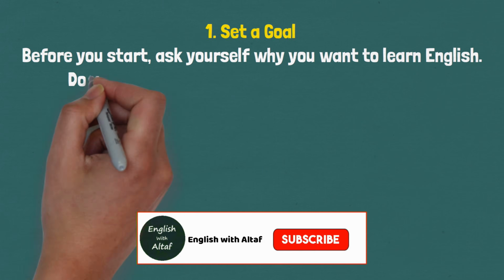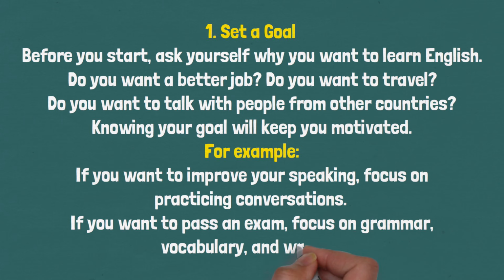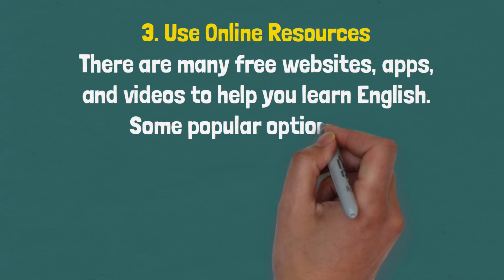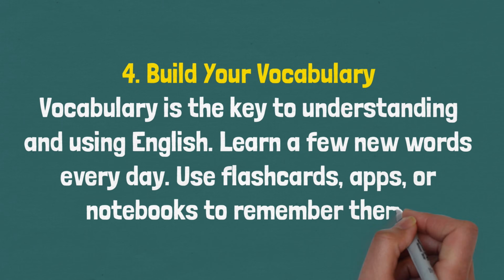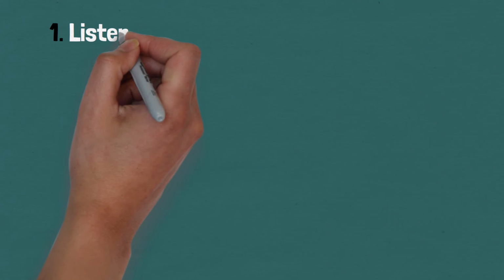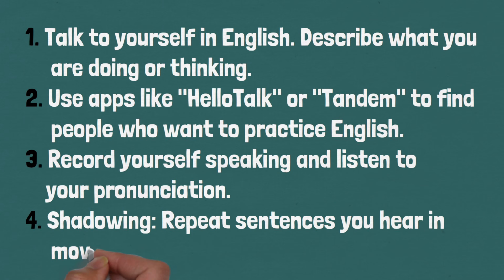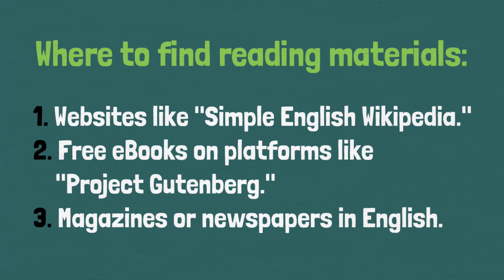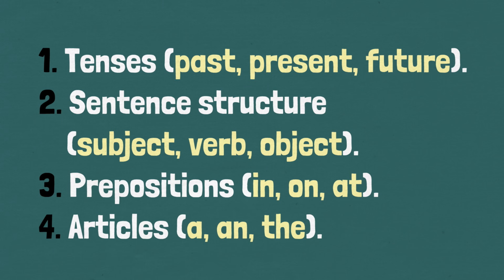How can I learn English without a Teacher? | Speak English Fluently Without Paying for Classes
Speak English Fluently Without Paying for Classes | Proven Methods

Learning English without a teacher is not only possible but can also be an exciting and rewarding journey. In this video, I will share practical tips and strategies that can help you learn English on your own and improve your skills step by step. Whether you're a beginner or looking to advance your English, these methods are simple, effective, and easy to follow.

The first step in learning English independently is to set clear goals. Ask yourself, "Why do I want to learn English?" Is it for work, study, travel, or personal growth? Knowing your purpose will keep you motivated and help you choose the right resources. Remember, learning English doesn’t have to be stressful—it can be fun too!

One of the best ways to learn English without a teacher is by using free online resources. Platforms like YouTube, mobile apps, and websites offer lessons on grammar, vocabulary, pronunciation, and more. For example, apps like Duolingo, Memrise, and HelloTalk are perfect for beginners. You can also watch videos on YouTube channels like mine (English with Altaf) to learn English in an engaging way.

Reading is another essential skill for improving your English. Start with simple texts, like children's books or short stories, and gradually move to newspapers, blogs, or novels. Reading not only increases your vocabulary but also helps you understand sentence structure and improve your grammar. Remember to keep a dictionary or translation app handy to look up unfamiliar words.

Listening is equally important when learning a language. Watch English movies, listen to podcasts, or tune in to English songs. Focus on understanding the meaning of phrases and the way words are pronounced. Try repeating sentences to improve your speaking skills. Subtitles can help you follow along when you're just starting out.

Speaking can be a bit challenging without a teacher, but there are many ways to practice. Talk to yourself in English, describe what you’re doing, or narrate your day. If possible, find a language partner through apps like Tandem or HelloTalk. Practicing speaking regularly builds confidence and improves fluency.

Writing is another skill you can develop on your own. Keep a journal and write in English daily, even if it’s just a few sentences. Use simple language and focus on improving gradually. Free tools like Grammarly can help correct your mistakes and enhance your writing.

One effective strategy is to immerse yourself in the language. Change your phone or social media settings to English, join English-speaking communities online, and try to think in English as much as possible. The more exposure you get, the faster you'll improve.

To stay motivated, celebrate small wins. Did you learn a new word? Understand a sentence in a movie? Write a paragraph without errors? Congratulate yourself! Learning a language is a journey, and every step counts.

Finally, be consistent. Dedicate a specific amount of time daily to learning English, even if it’s just 15-30 minutes. Small efforts add up over time, and you'll see progress before you know it. Remember, the key to learning English without a teacher is persistence, practice, and positivity.

In this video, you’ll learn:

How to set effective learning goals.
The best online resources for learning English for free.
Tips for practicing speaking, listening, reading, and writing.
How to stay motivated and consistent on your English-learning journey.
Start your self-learning journey today and discover how fun and empowering it can be to learn English without a teacher. Together, we can achieve fluency!